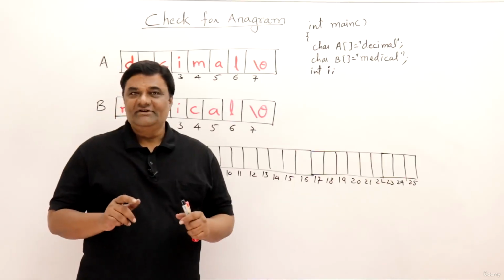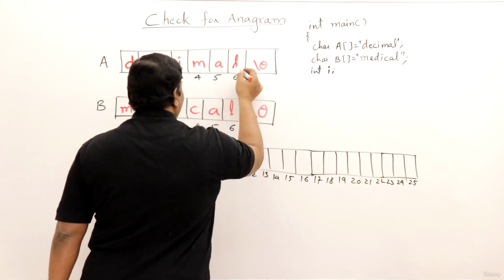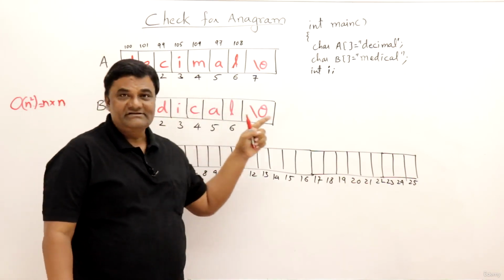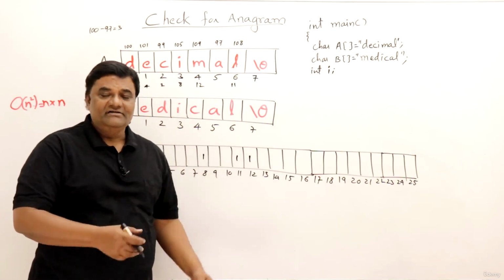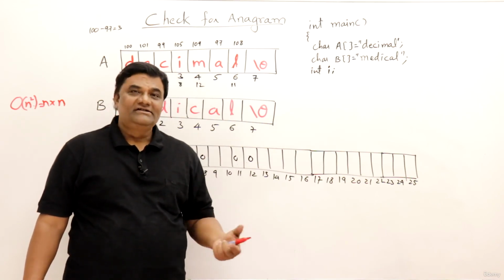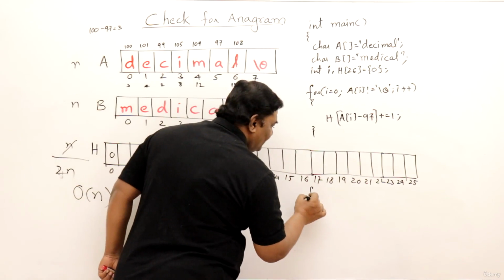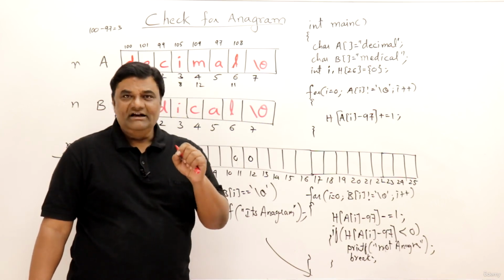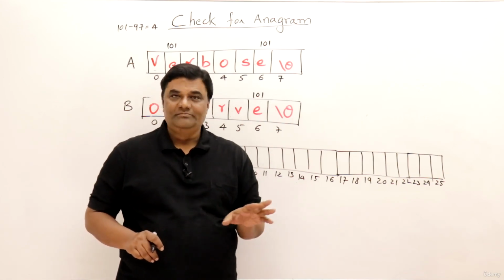010 Checking if 2 Strings are Anagram distinct letters